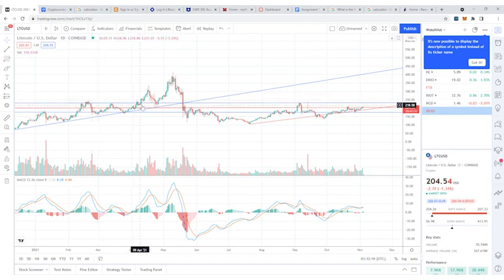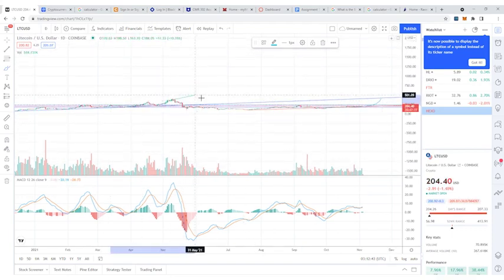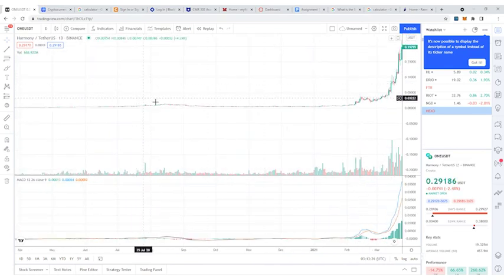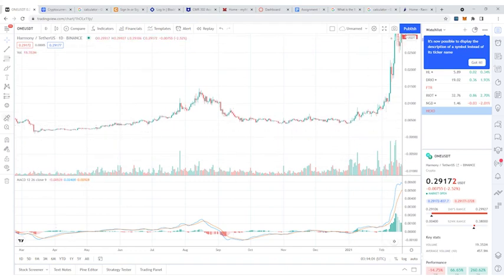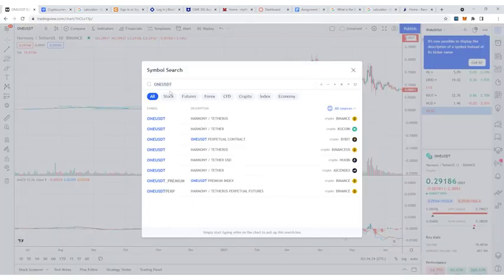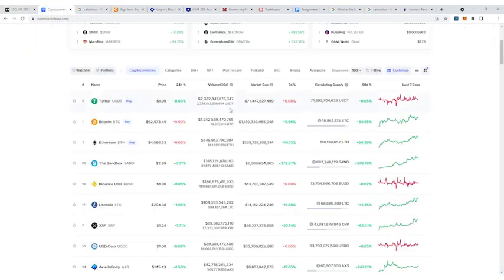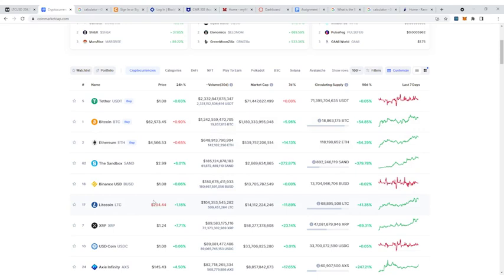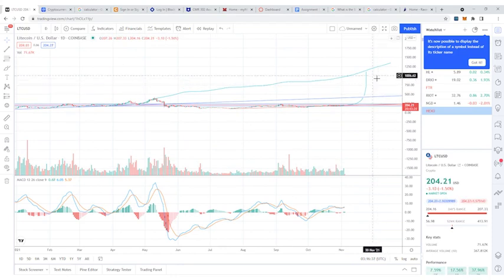WHY I SOLD ALL MY ETHEREUM FOR LITECOIN!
Litecoin is set to be explosive for weeks ahead. New 52 week high soon! Litecoin looks ready to test the 52 weeks high soon. Good luck to all in Litecoin!